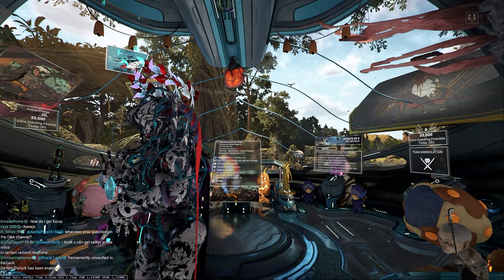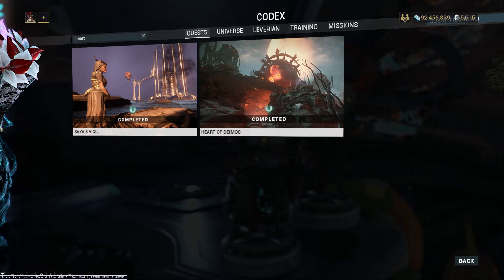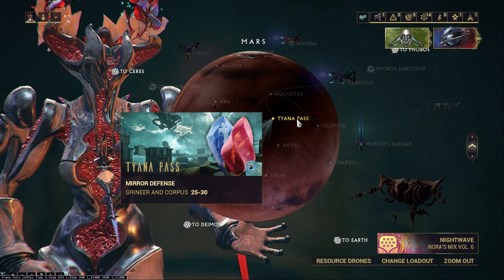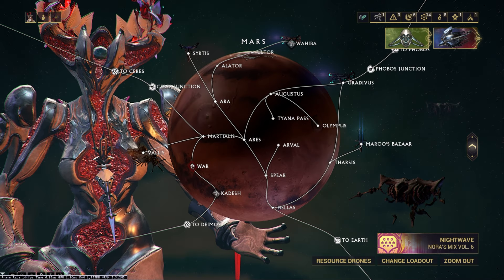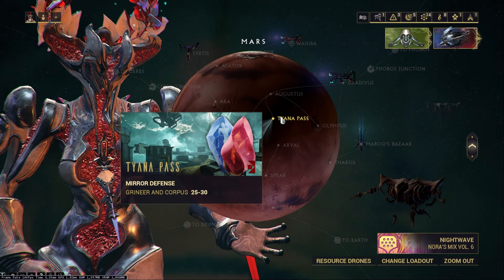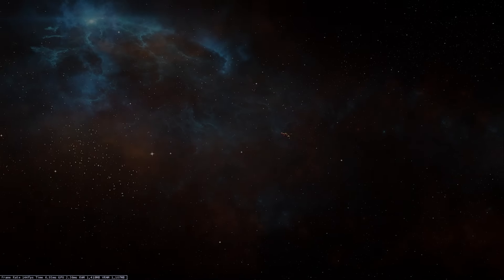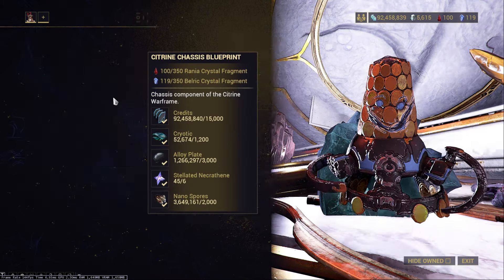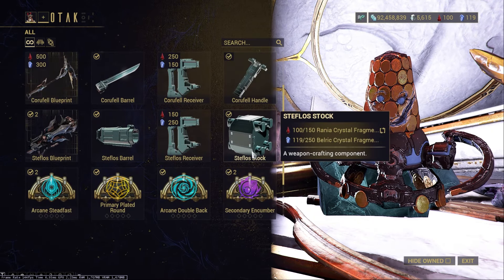How To Farm Citrine In Warframe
Today in Warframe we're making an updated Warframe Hunters guide on how to farm Citrine! Hope the beginners guide helps, Citrine is a pretty good Warframe so I would recommend you farm her!